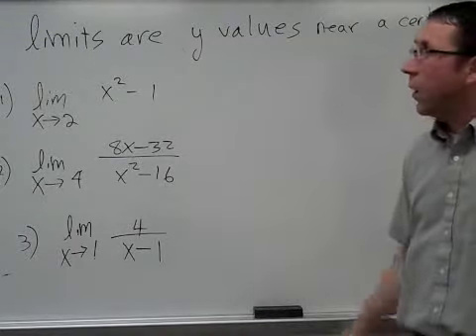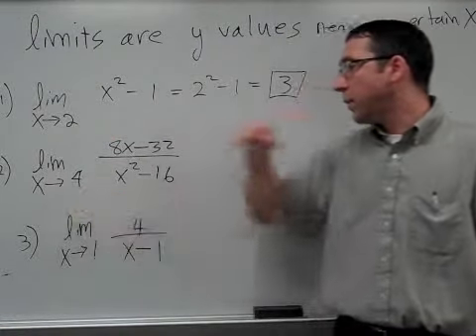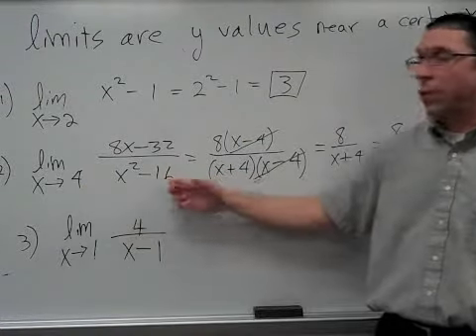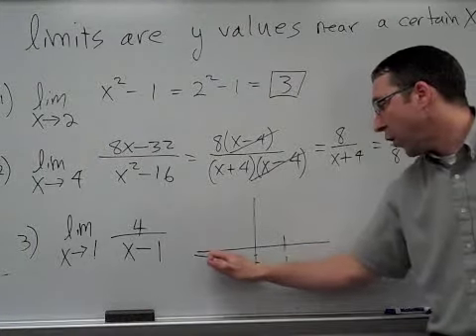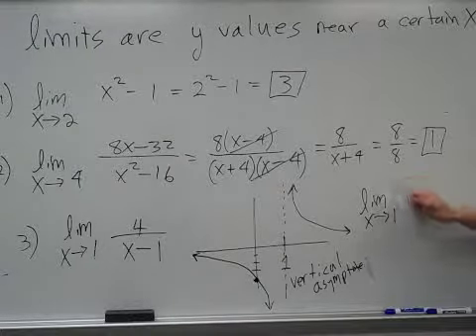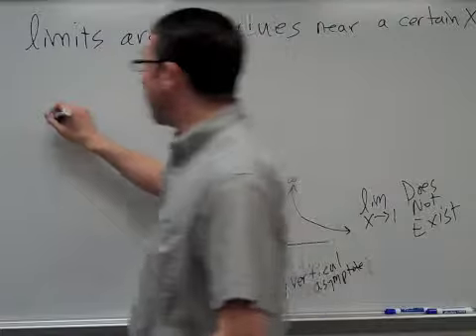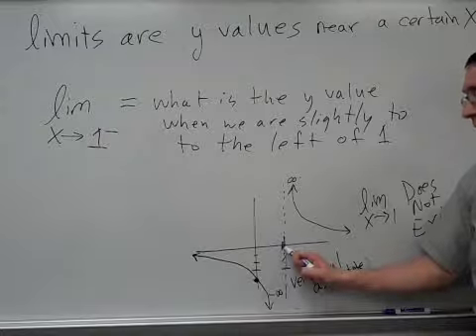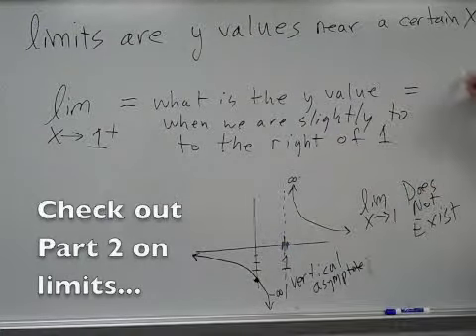Limits Part 1 of 2